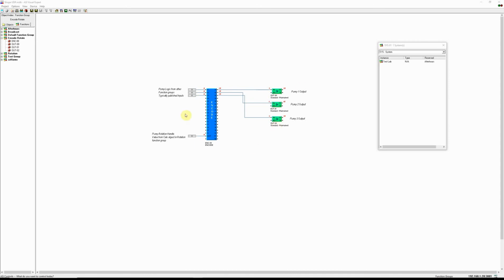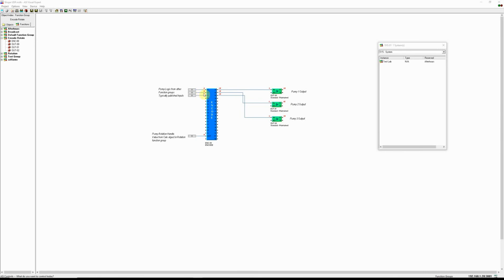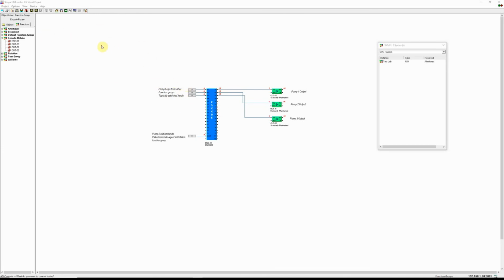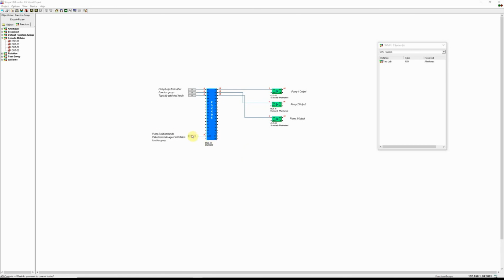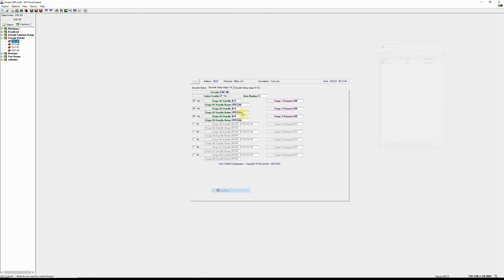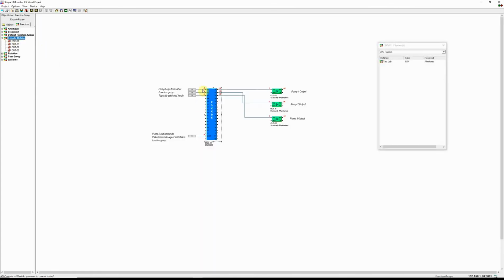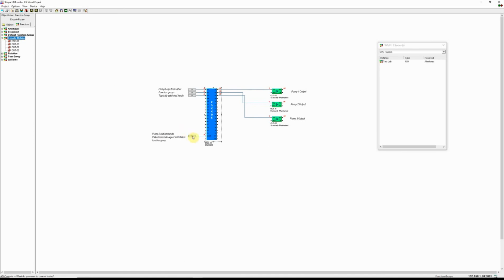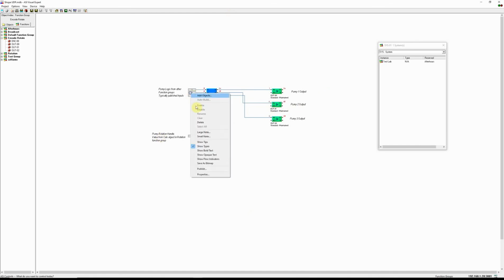Expert Encode Object Rotation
How to setup the Encode object for rotation of equipment